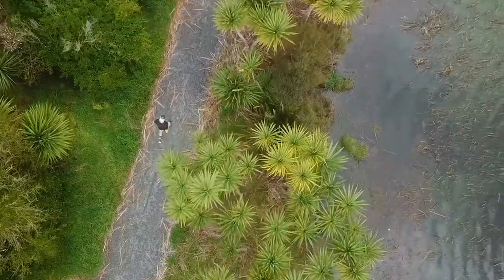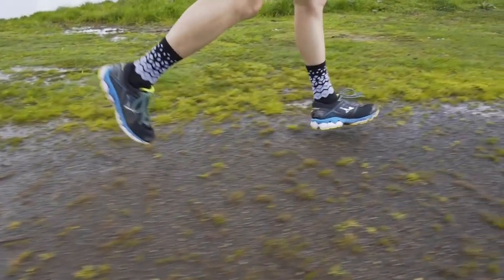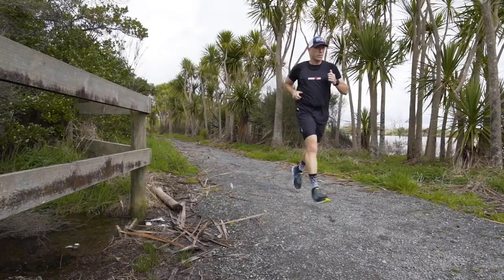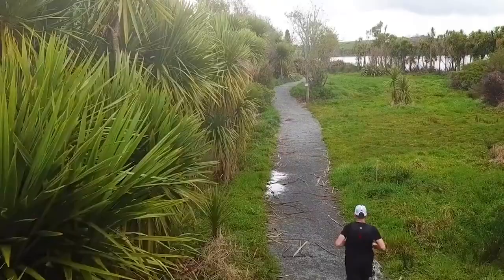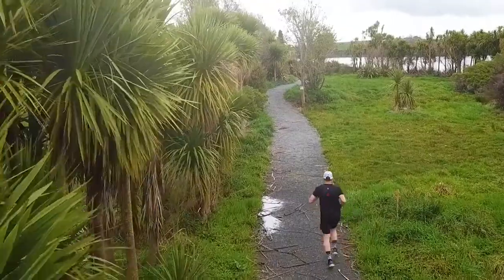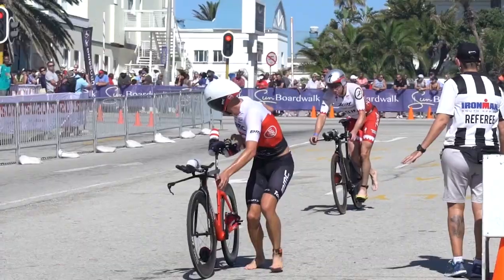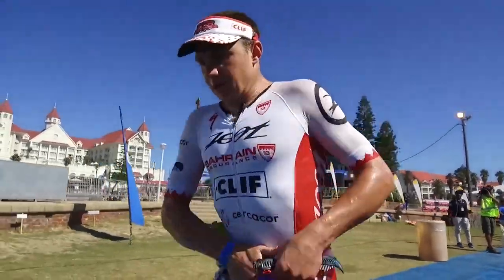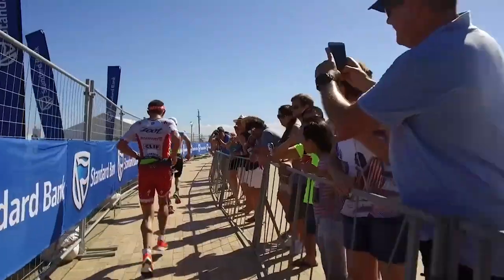IRONMAN Master Coach: Brick Running